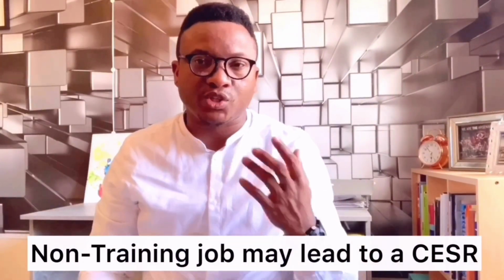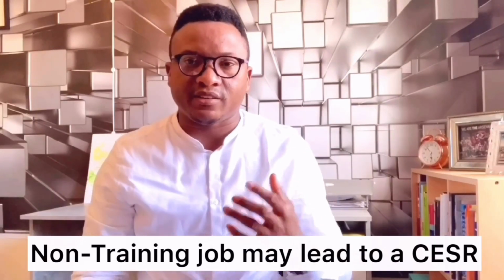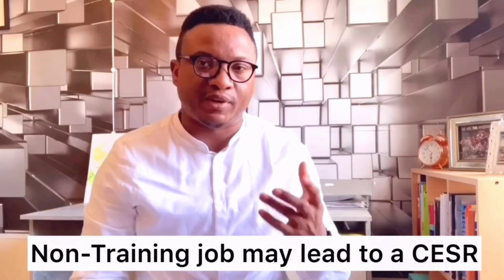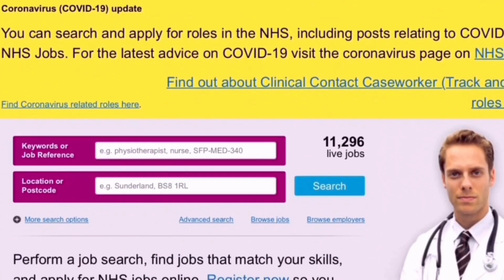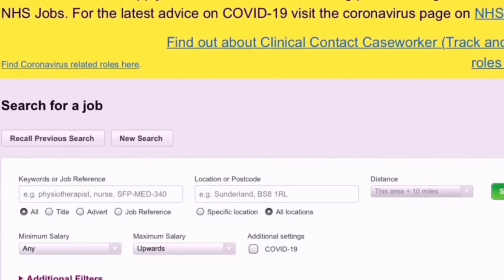HOW TO CHOOSE A GOOD MEDICAL JOB IN THE UK || GUIDE FOR FOREIGN DOCTORS (IMGs)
Hey,
Life has been pretty busy with Covid-19 Pandemic but I have managed to create this video to help any International Medical Graduate who is applying for jobs in the UK as a doctor.

In this video, I have provided detailed discourse on the essentials to help you choose wisely what job to apply for or accept.
Video Outline: with time frame
General Overview 1:40 min
Types of Jobs for IMGs 2:15 mins
Job titles and roles 11:55 mins
Job Application process  15:35 mins
How to present a good CV 17:15 mins.
Job interview and understanding your job contract.